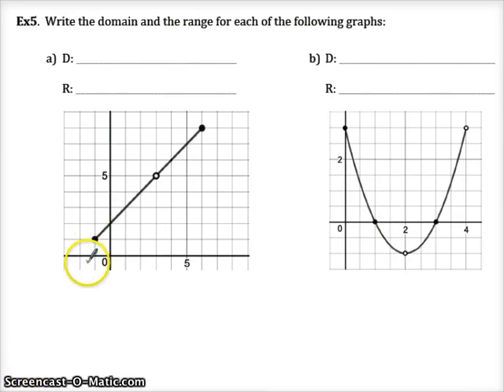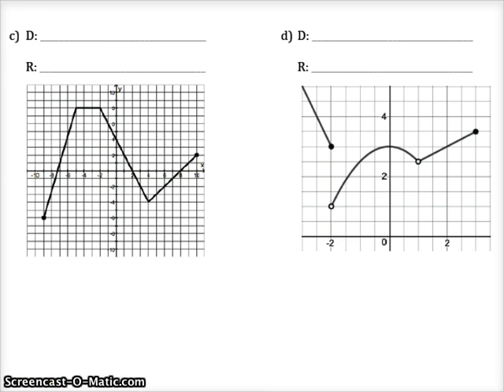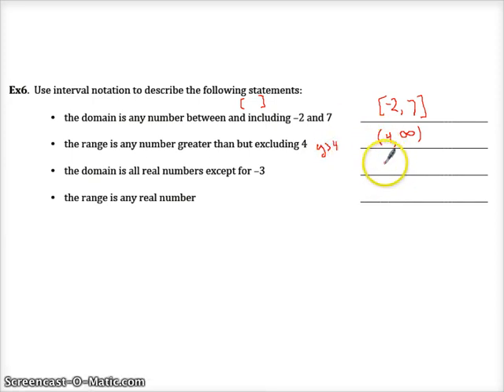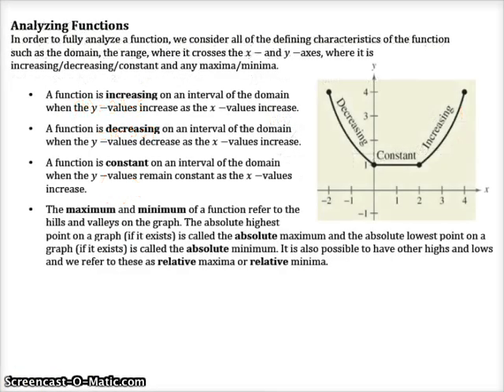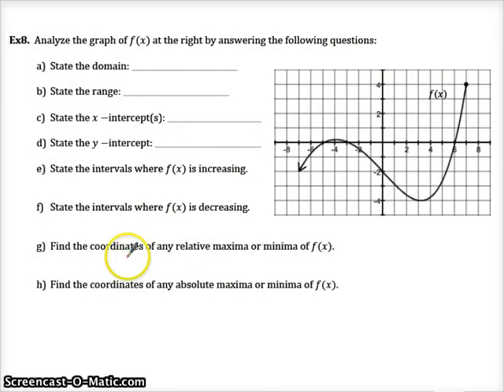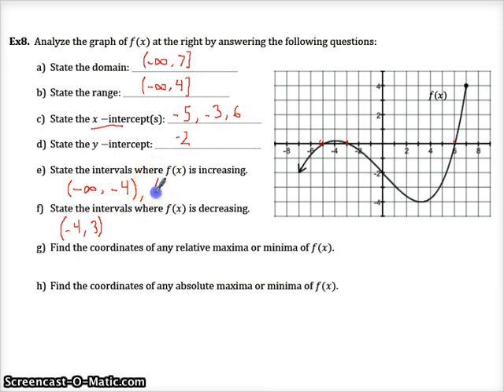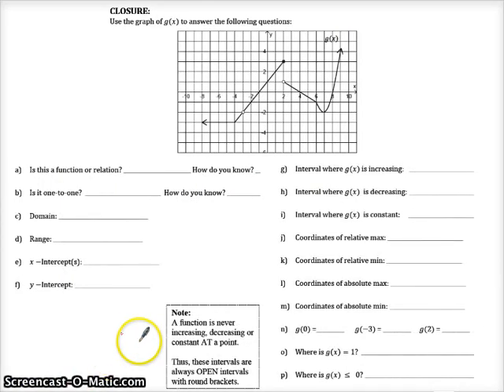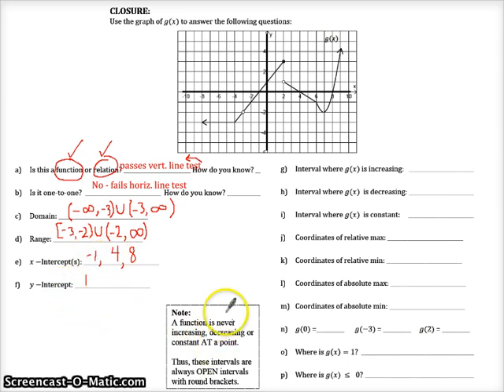A2T 1.1 1.2 part 2 of 4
Functions, relations, domain/range, odd/even, some reflections, interval notation, relative and absolute maxima/minima, intercepts